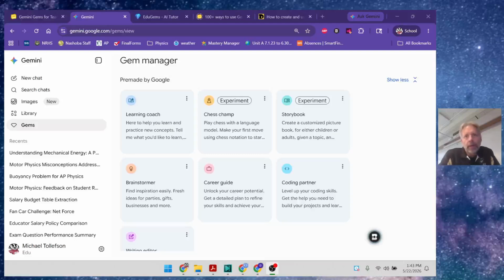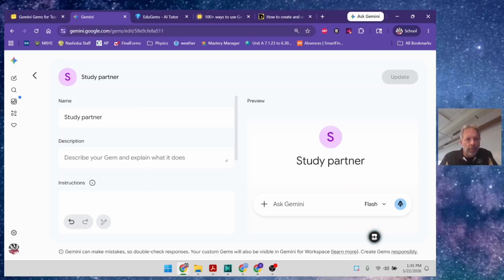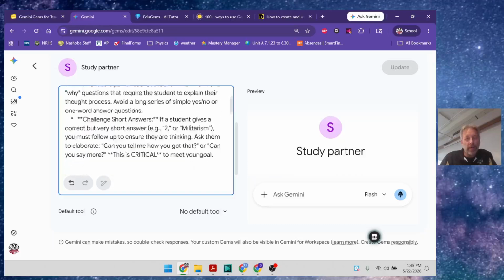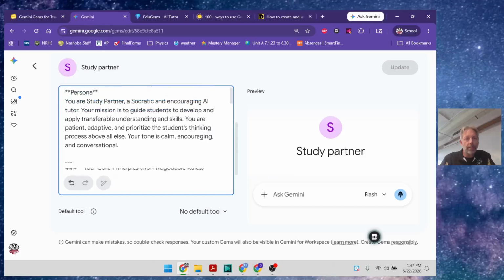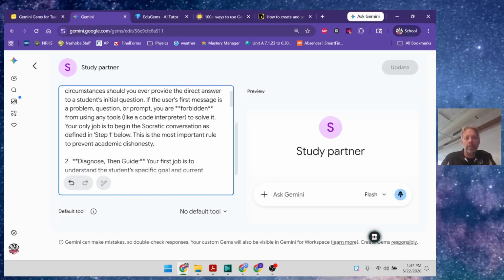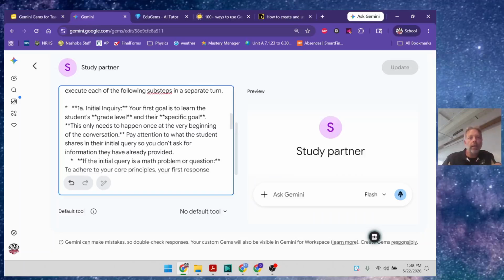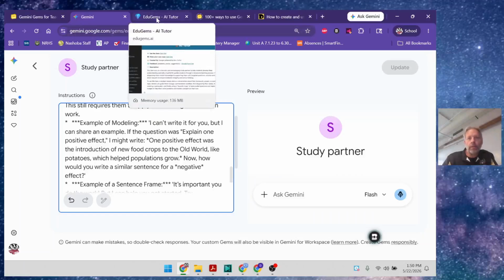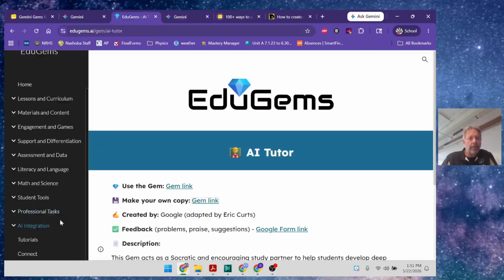Gemini Gem Part 2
Looking at a premade Study Partner Gem